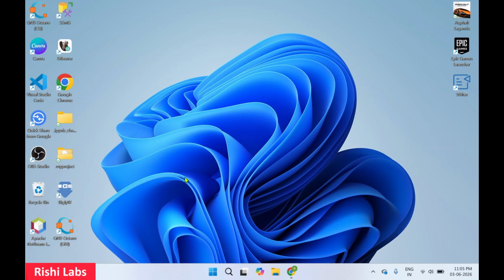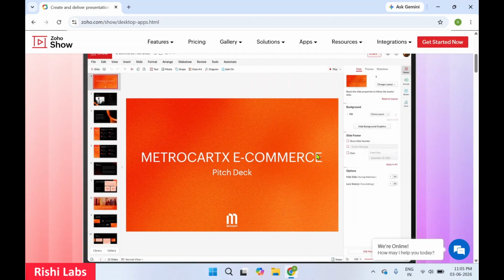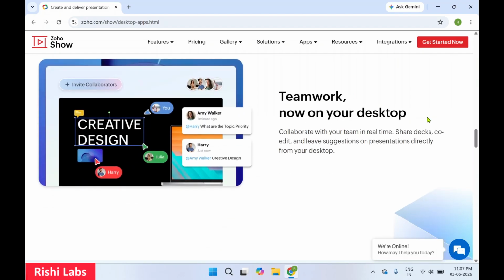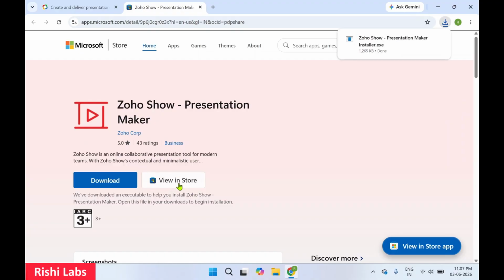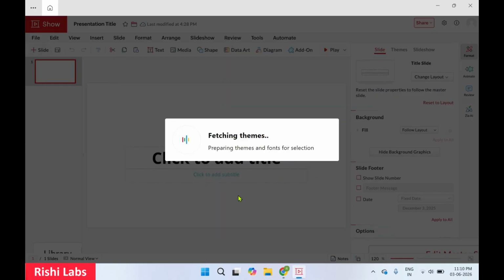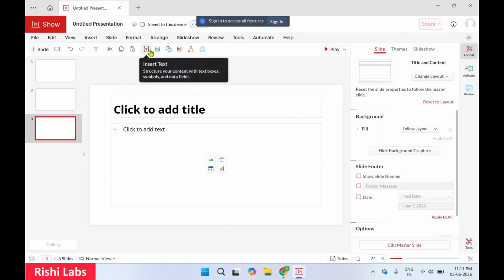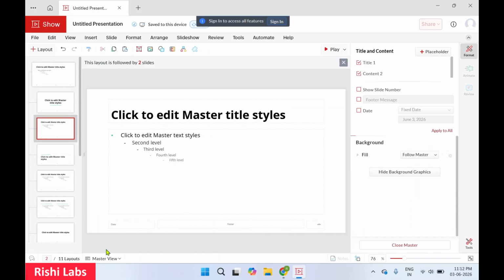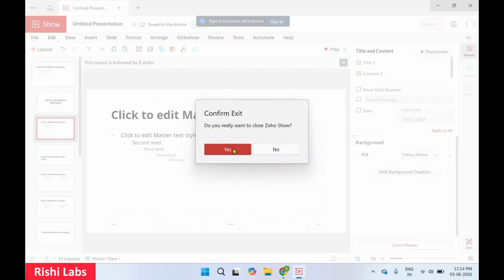How to Install Zoho Show on Windows 11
n this video, I will show you how to download and install Zoho Show on Windows 11 step by step.

Zoho Show is a cloud-based presentation software that allows you to create, edit, and present professional slides online. Follow this tutorial to quickly set up Zoho Show on your Windows 11 PC or laptop.